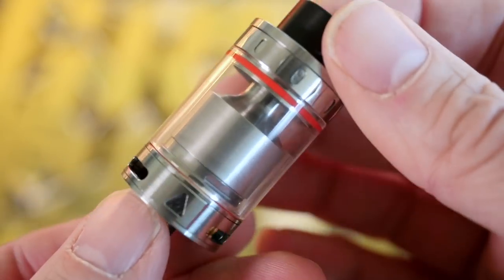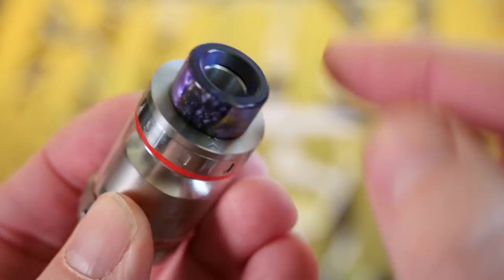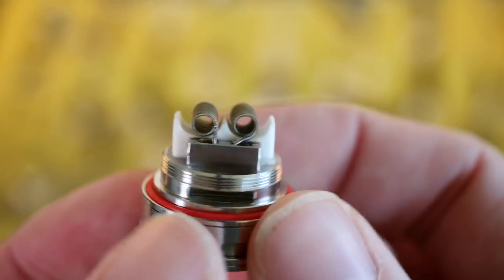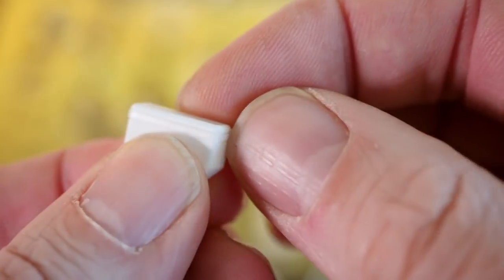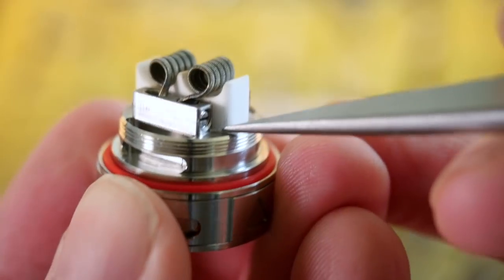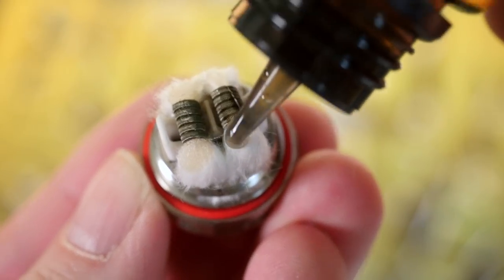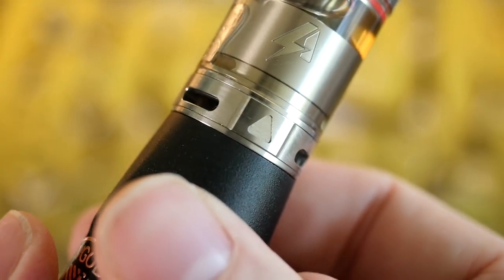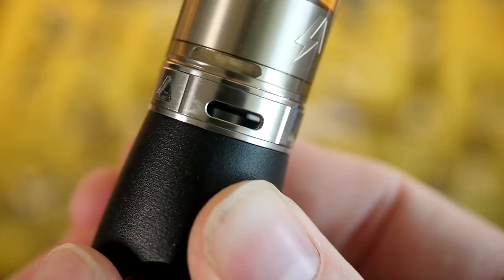Intrepid RTA ~ Blitz Enterprises ~ Review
The Blitz Enterprises Intrepid RTA is a very simple and straight-forward RTA.  If you have used any RTA in the past, chances are you will be able to use this one with ease.  Solid airflow and flavor. Solid construction and a reasonable price. Nothing really innovative or new.

((Other links))